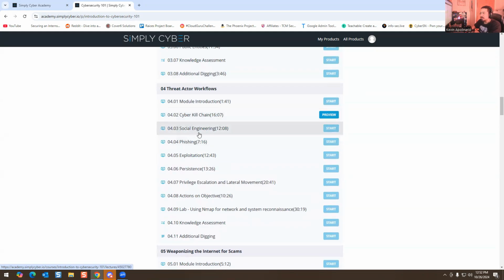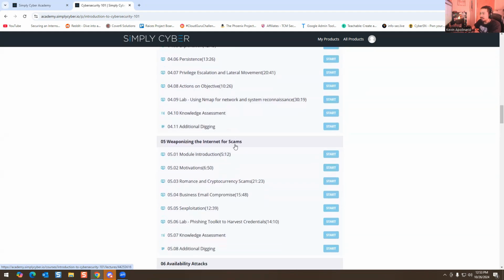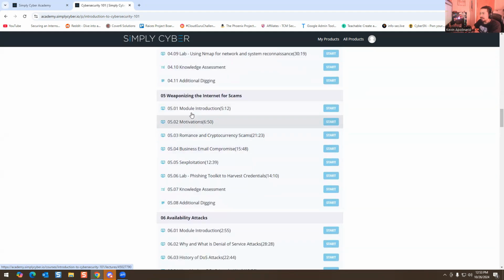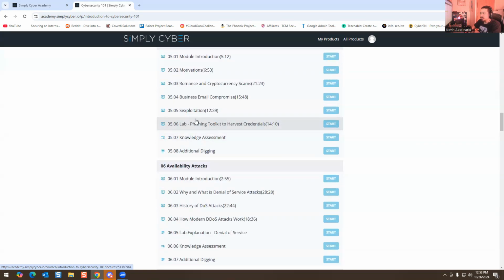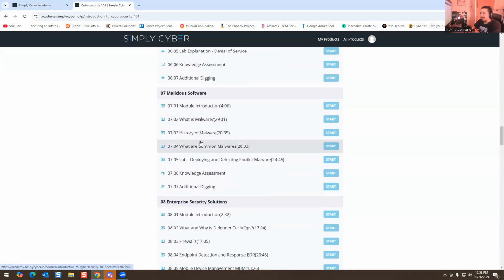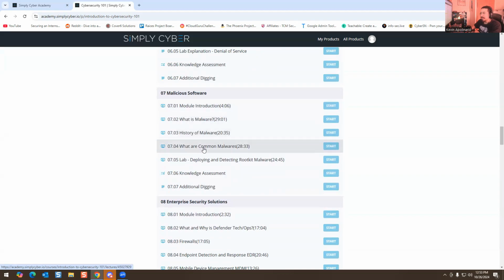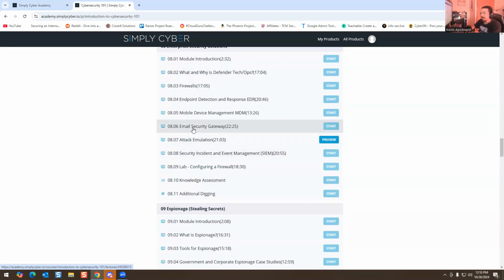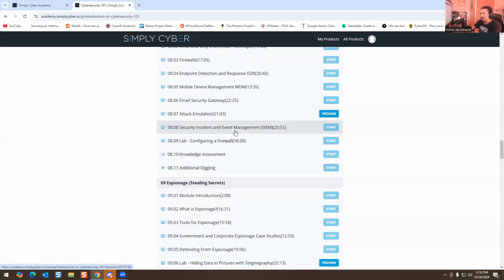IT: Simply Cyber 101 Review